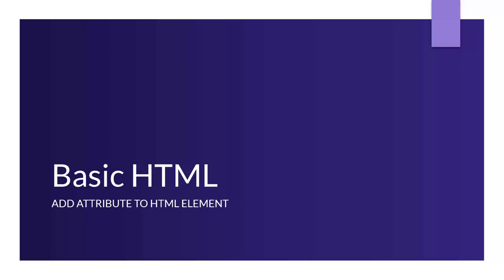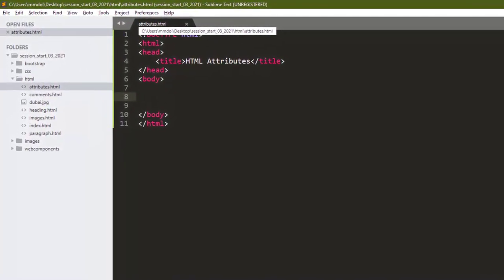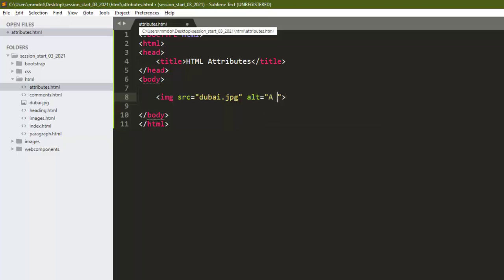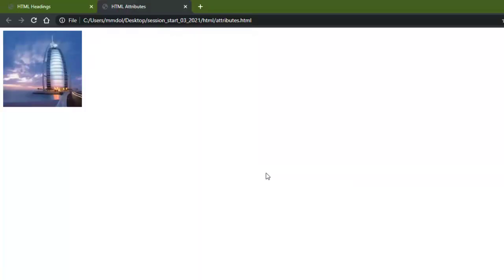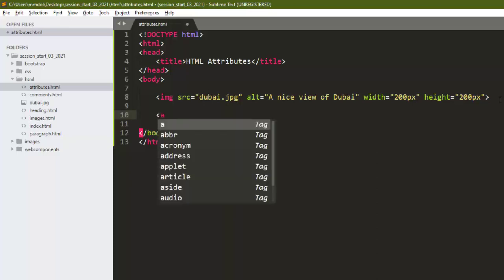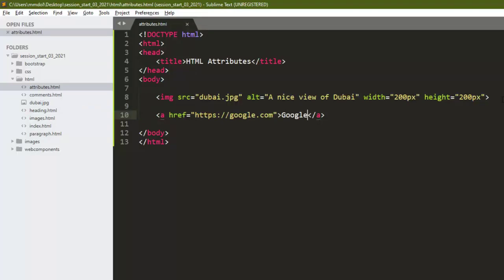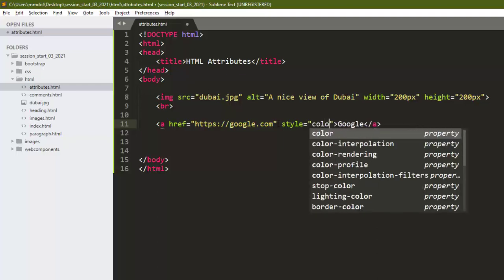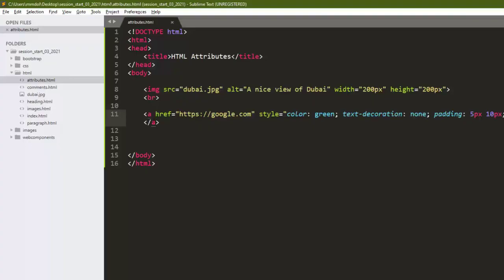1 7 Add Attribute to HTML Element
Attribute adds information about an element. We explore attributes in this video.